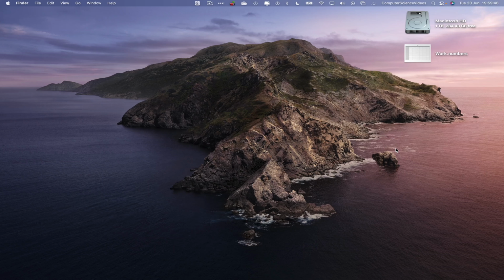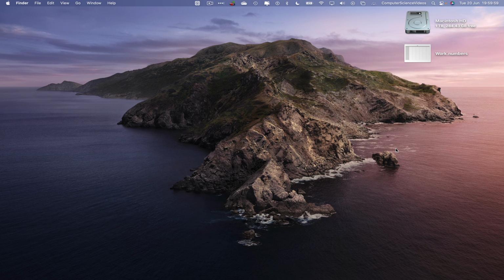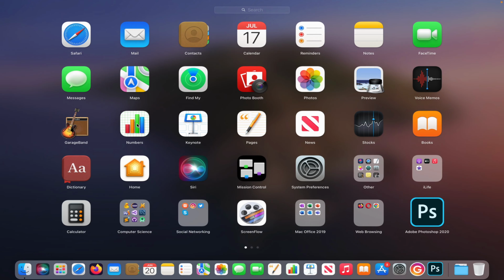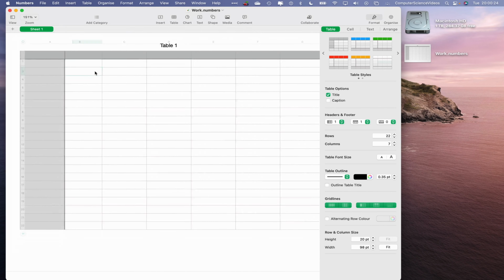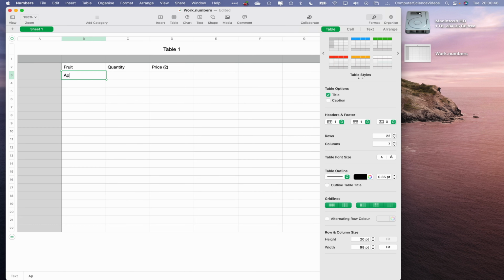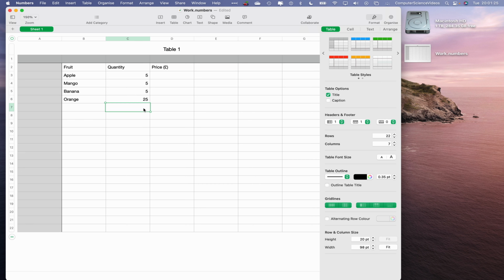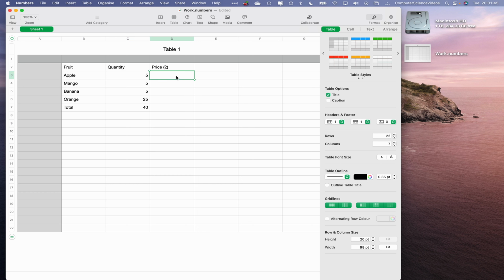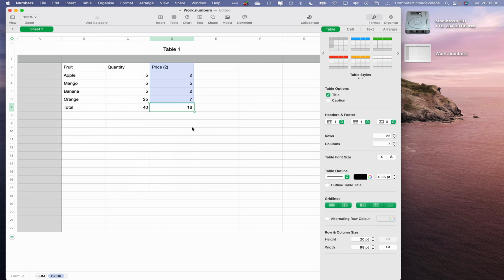How to INSERT Data to Your Spreadsheet On the Numbers Application Using a Mac - Basic Tutorial | New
How to INSERT Data to Your Spreadsheet On the Numbers Application Using a Mac / Desktop Computer - Basic Tutorial | New